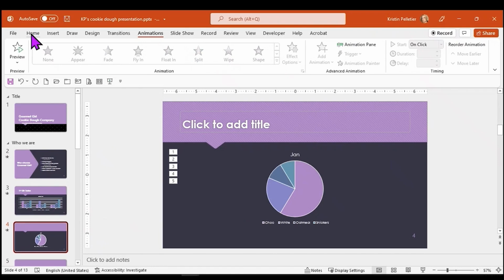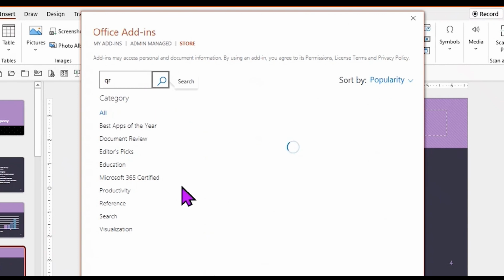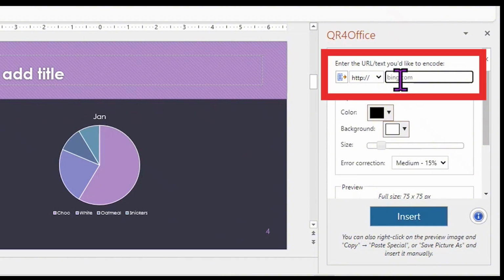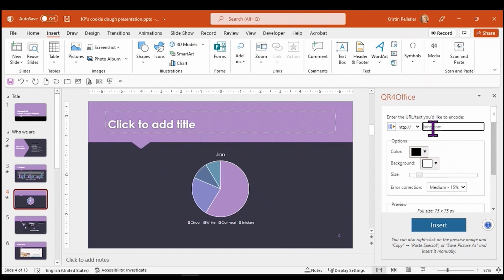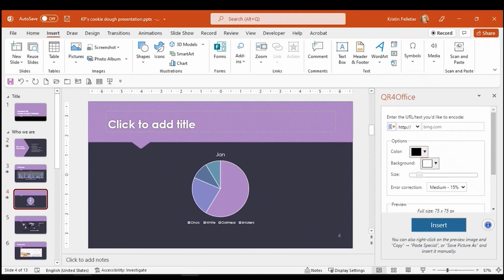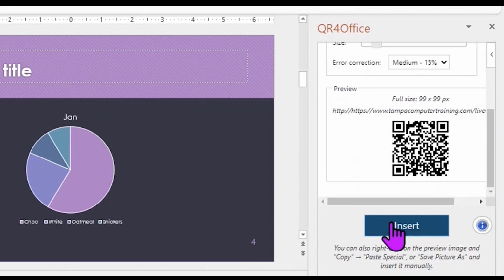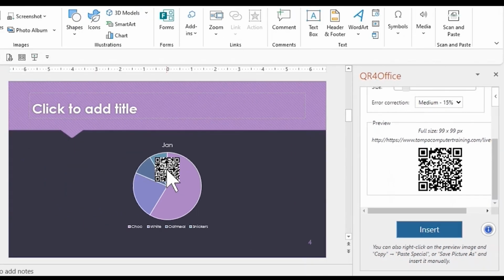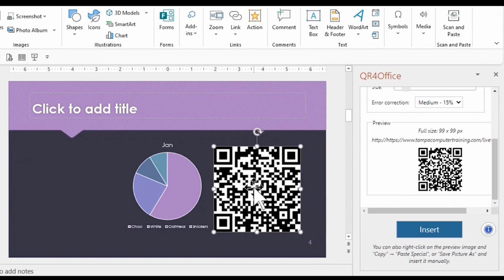How to Create QR Codes in PowerPoint! 😱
It's time to create your own QR code now! Here's the trick!

Create your own QR codes using Microsoft PowerPoint!

MEET KRISTIN